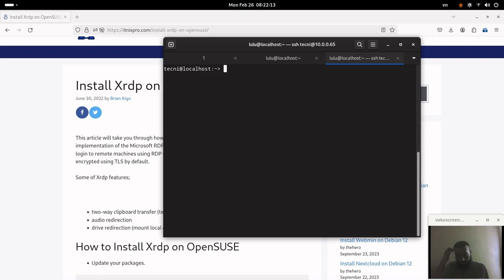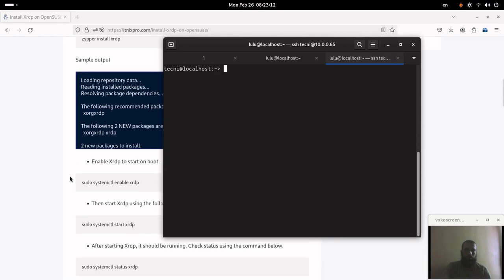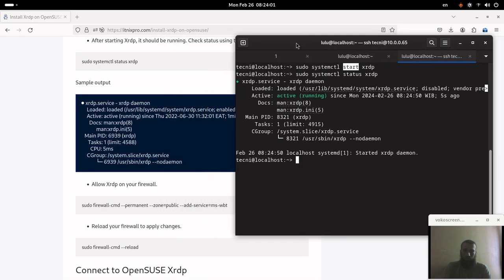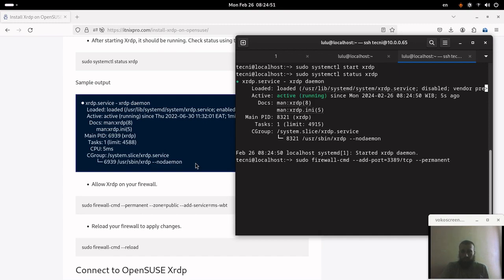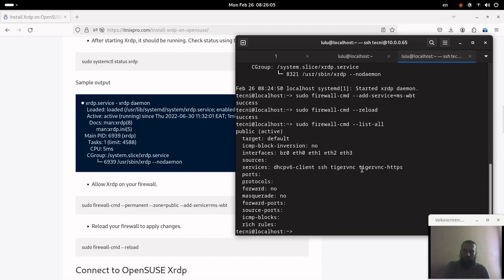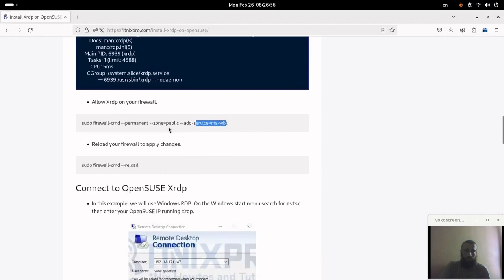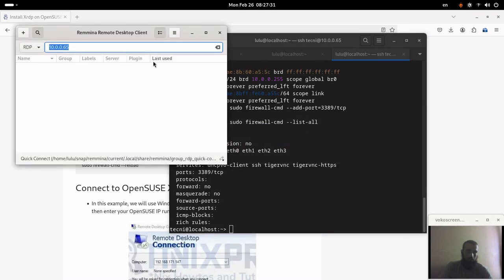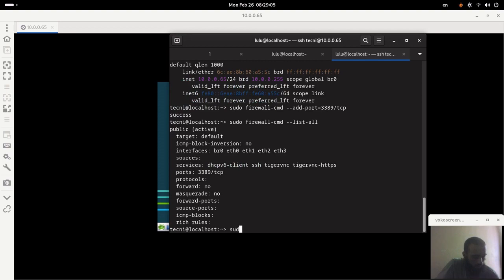xrdp setup on openSUSE